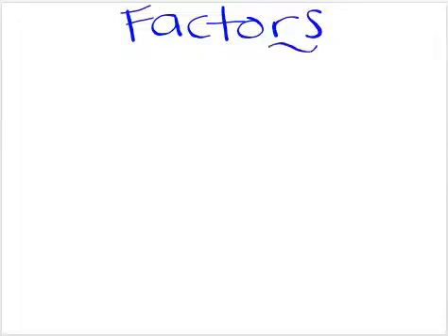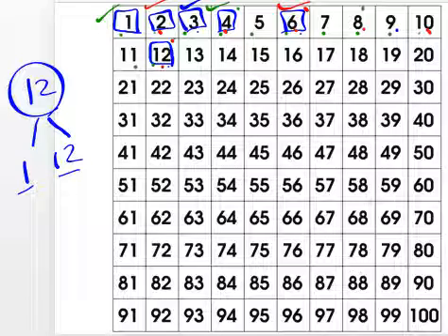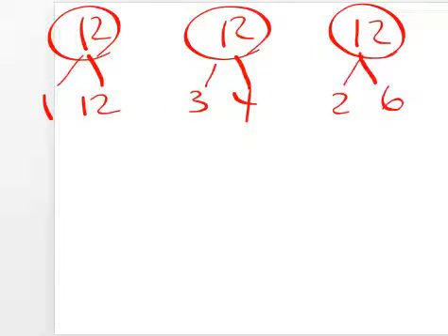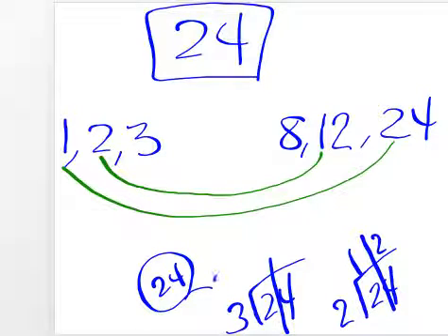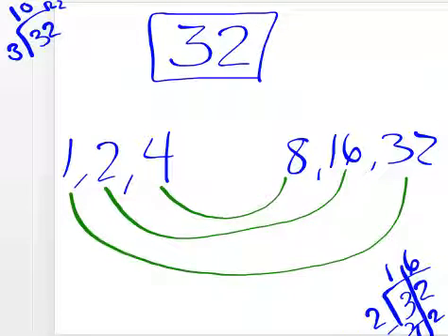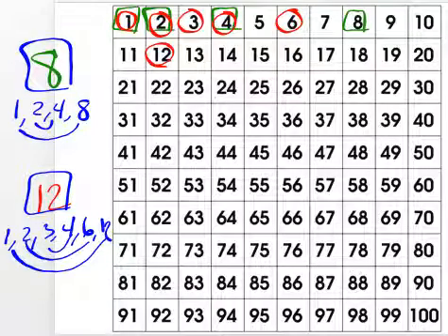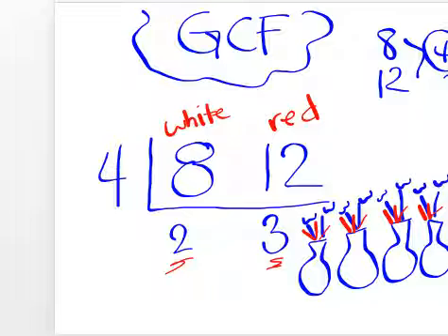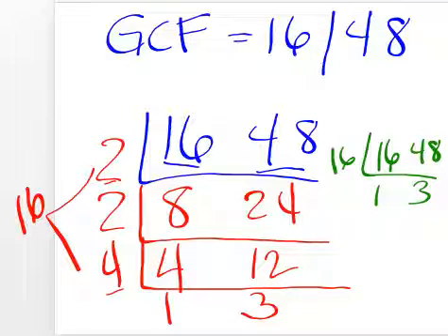Factors Review Video